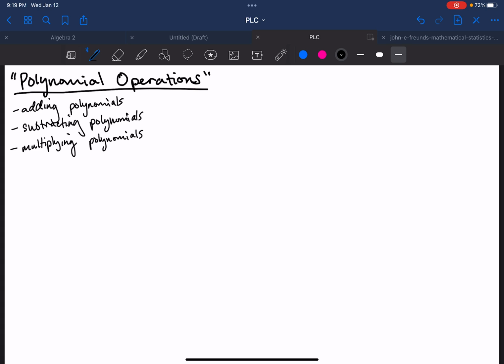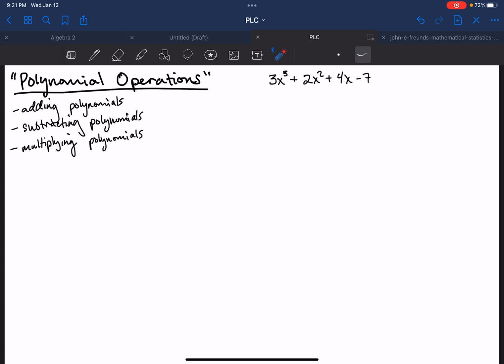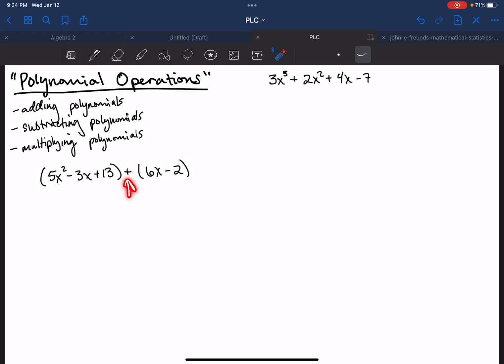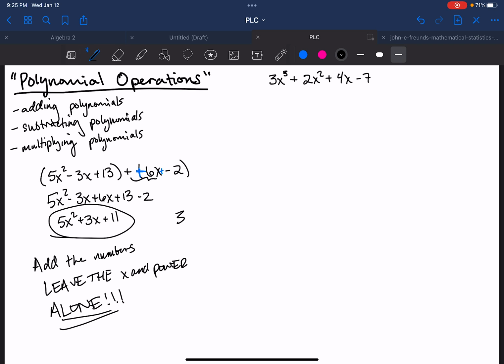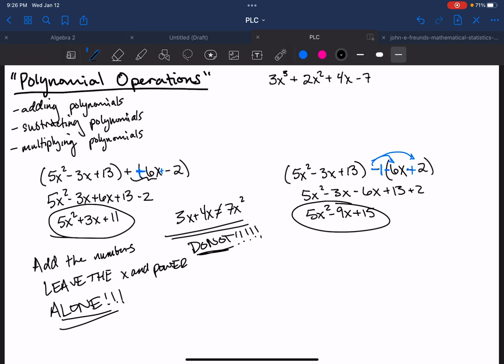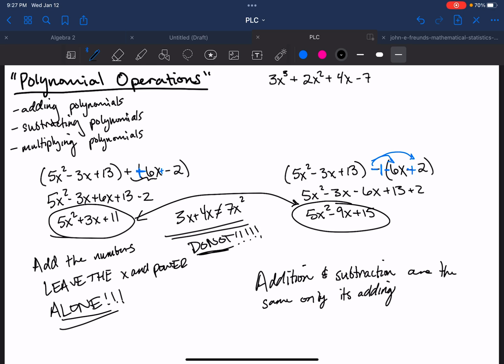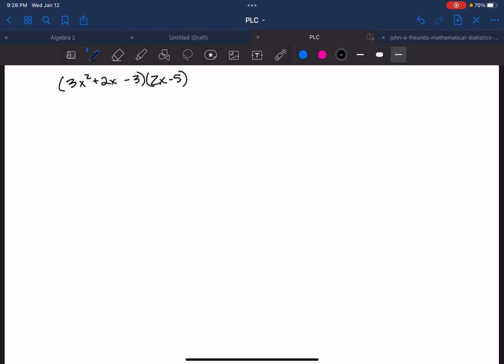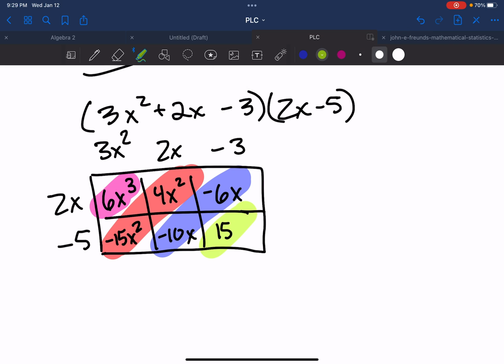Polynomial Operations Review (Adding, Subtracting, and Area Model Multiplication)